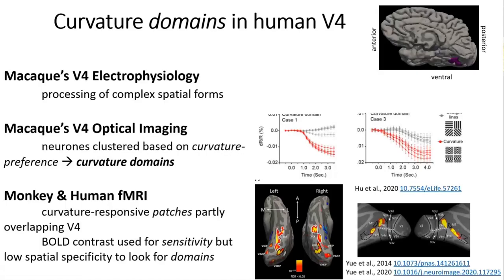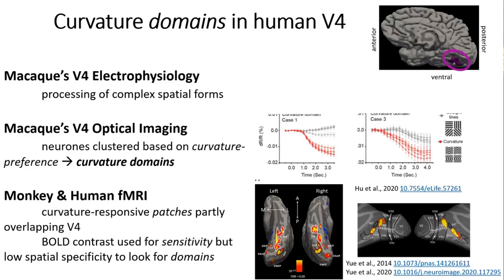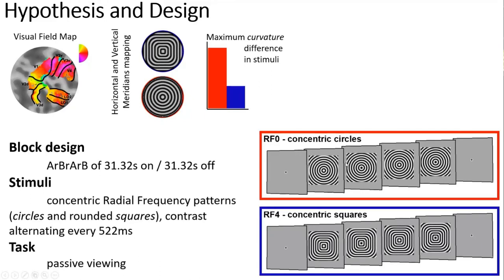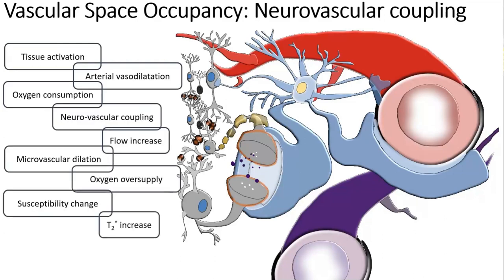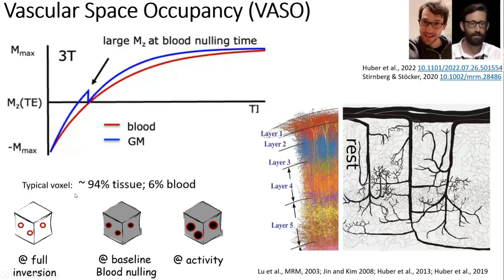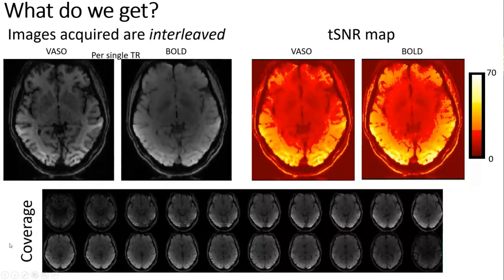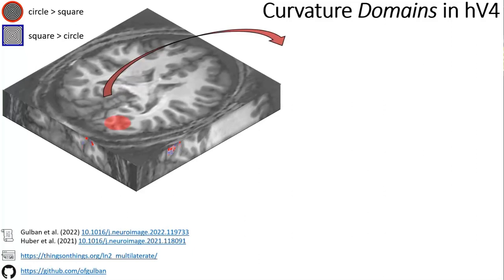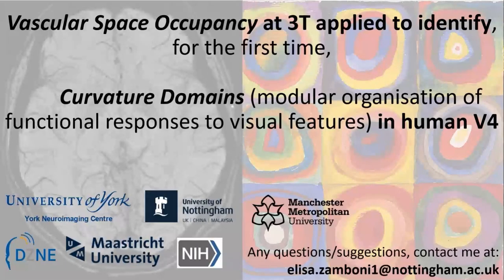Mapping curvature domains in human V4 using CBV-sensitive layer-fMRI at 3T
This is the recording of Day 2 of the 2023 ICP Network Meeting at Utrecht, The Netherlands for details of the meeting). The speaker, Elisa Zamboni, is an Assistant Professor at University of Nottingham.